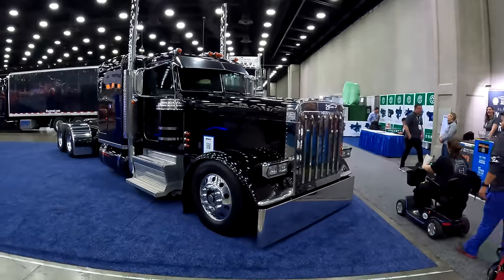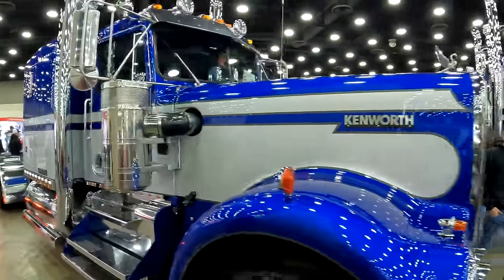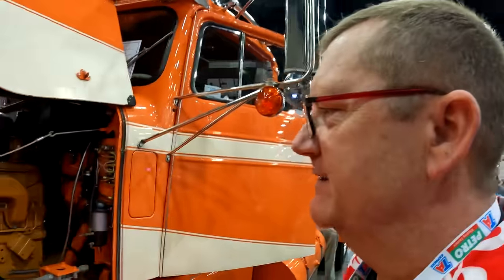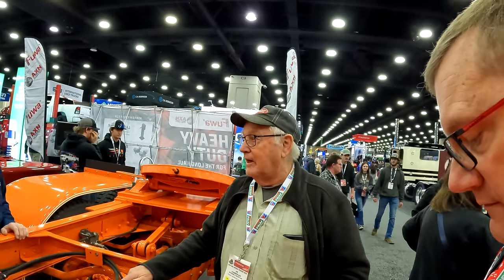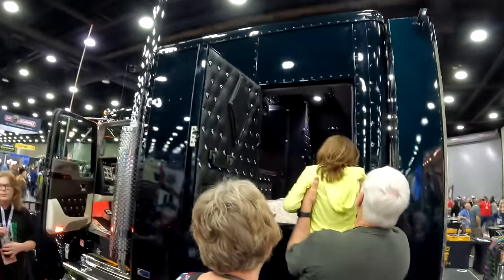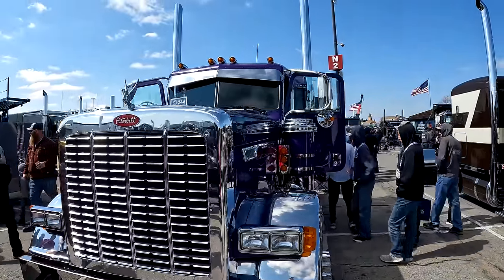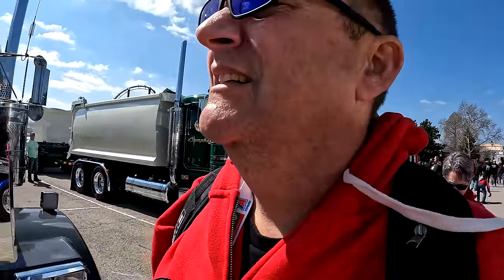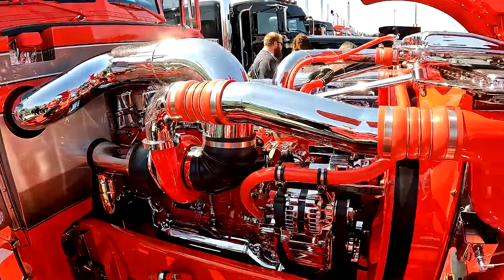MATS day 3 so many trucks.... 😍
What a great time we had at this years Mid America Truck Show.  It was so nice to meet everyone that was able to make it out.  The trucks were great but the people were awesome!  Looking forward to doing it again hopefully next year.  A big thankyou to W Star USA wheel for having us in their booth.  If you need wheels for your truck you have to check them out!

Mike the Truck Nut

Support Save the cabovers here with the purchase of Mike the Truck Nut Merchandise

6333 Pacific St.
Prince George, BC
V2N 5S3